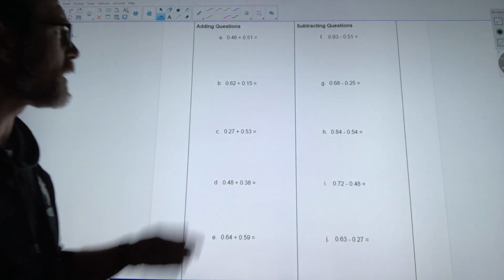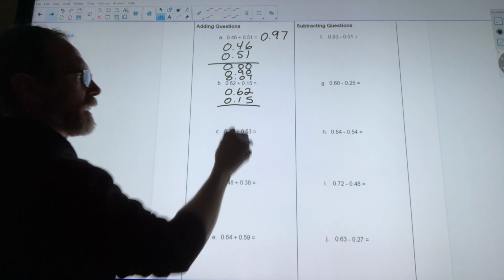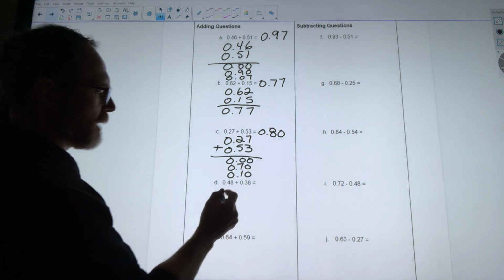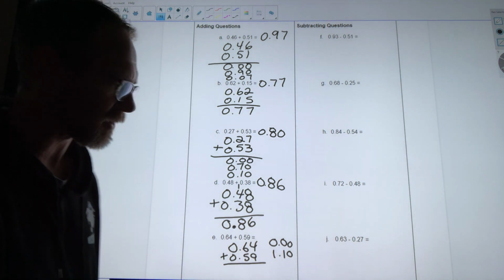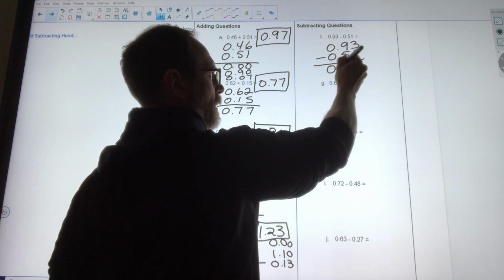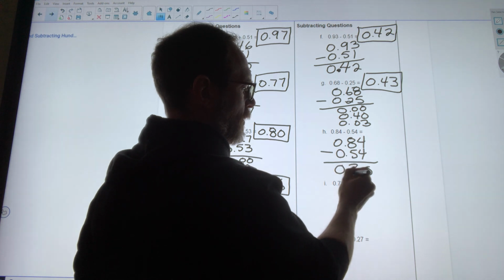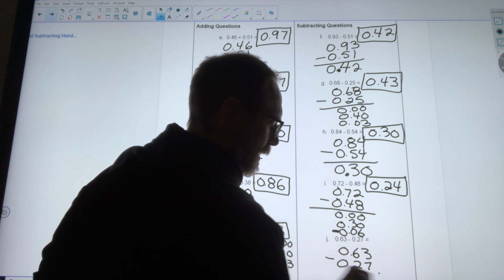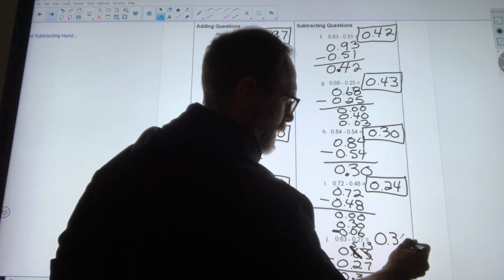Adding and Subtracting Hundredths Less than One Review